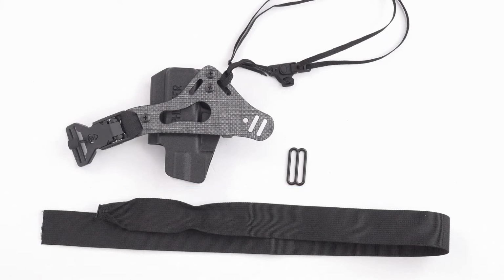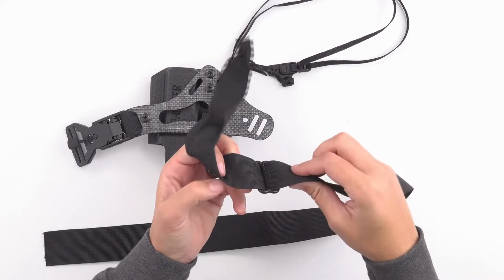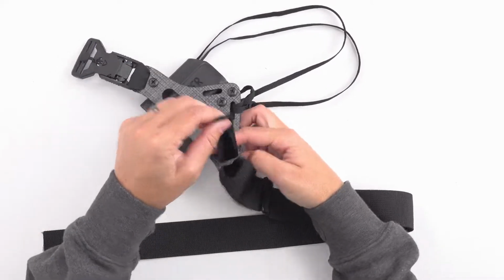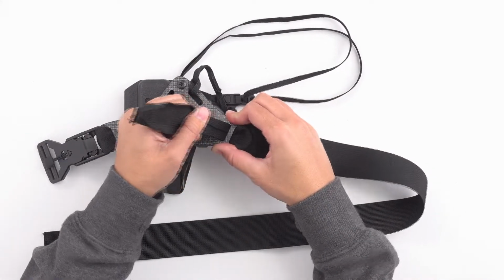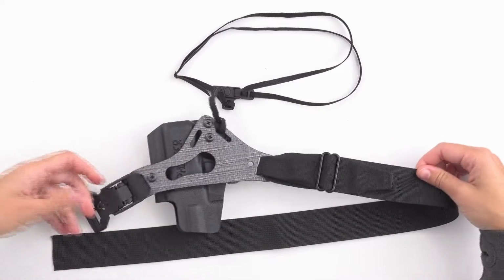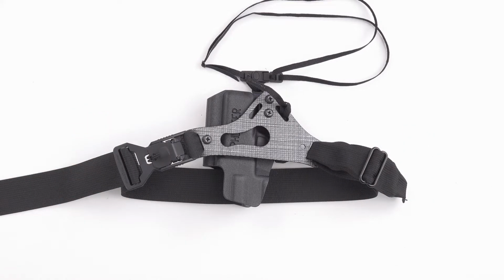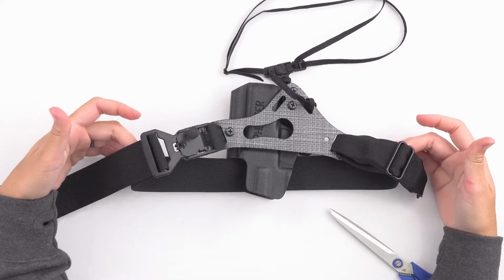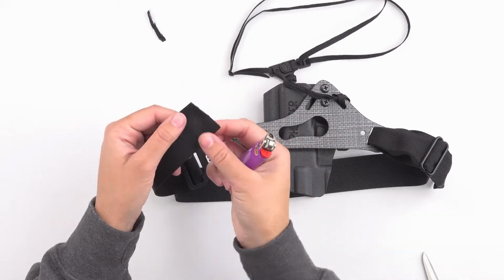How to Replace the Belt on your PHLster Enigma Express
Here's how to replace the belt on your Enigma Express. Use this if you've taken your belt apart, or if you are replacing it with a new belt material.

We stand by to assist you with any questions you may have about the product, and provide any assistance you may need.